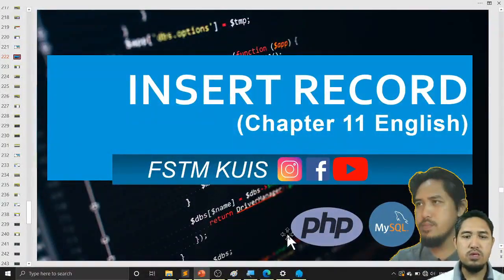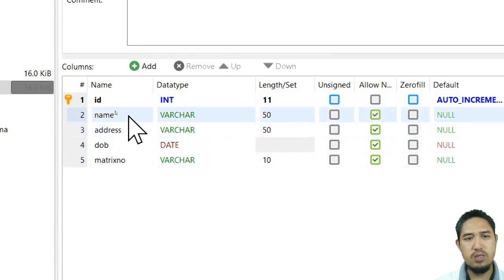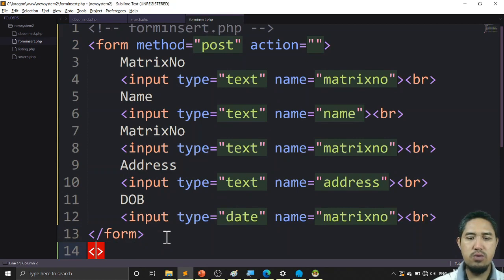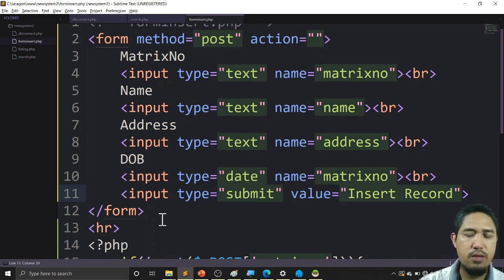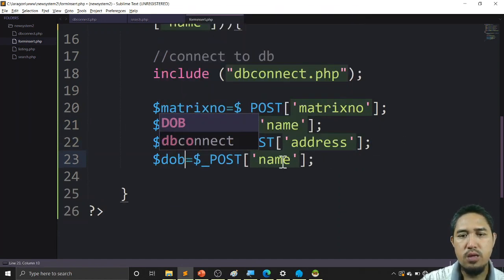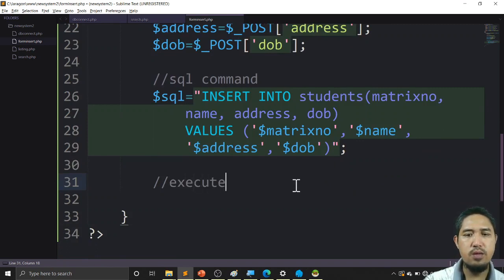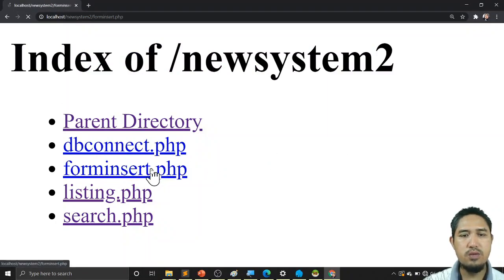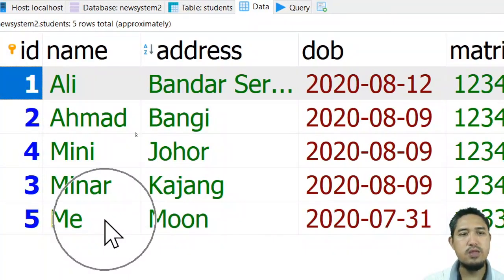C11 Insert Record Php Mysql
Lab Exercise Chapter 11: INSERT RECORD

Using the table LECTURES {id, name, facultyid, departmentid, website}, write the HTML/PHP code to perform the record insertion process. Use a HTML form to receive the inputs from user for columns { name, facultyid, departmentid & website} only.

Evaluation is through presentation in LAB session.

C11 Insert Record Php Mysql - this video tutorial is to show you how to insert a new record into MySQL database table through PHP server side scripting.

This is a part of Web Programming knowledge including SQL script to insert a new record to mysql database...